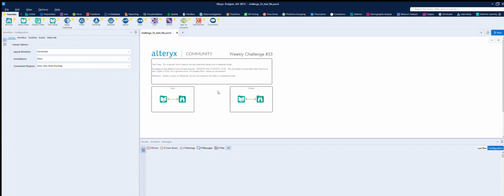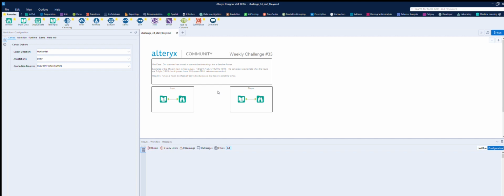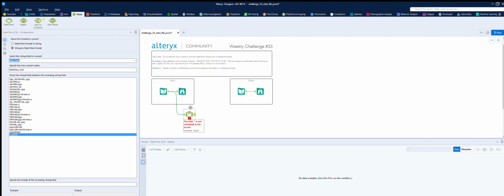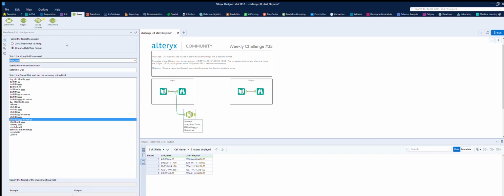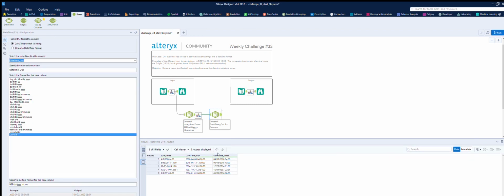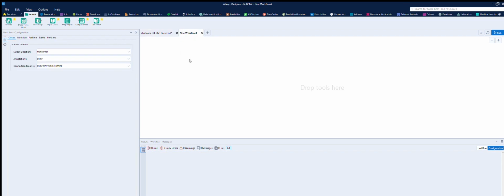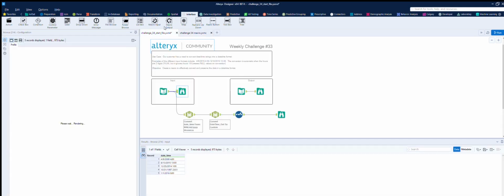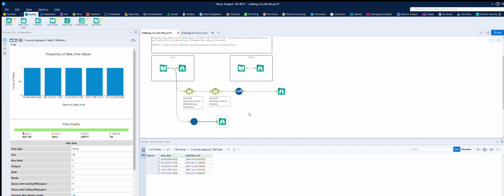Alteryx weekly challenge week 34 - Date-Time Formatting - Advanced - Macros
Great little challenge with data formatting and a quick macro.  watch how it is done.